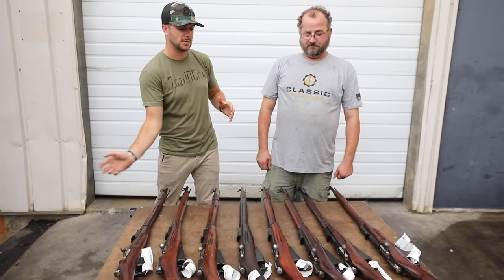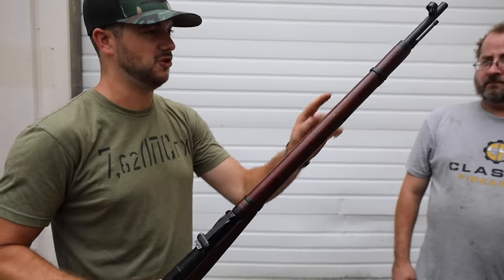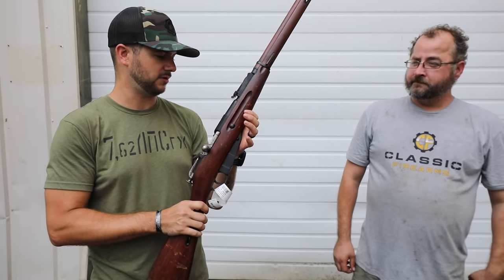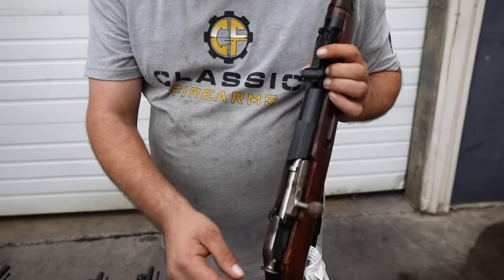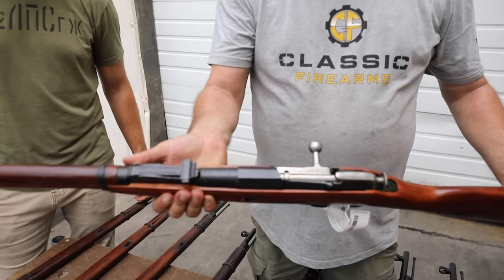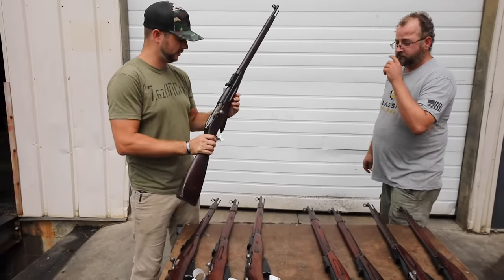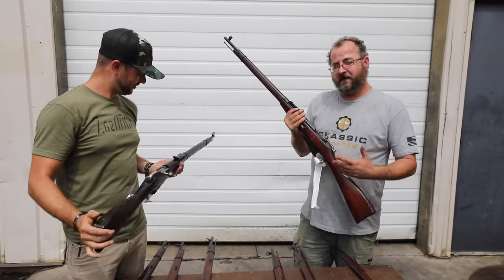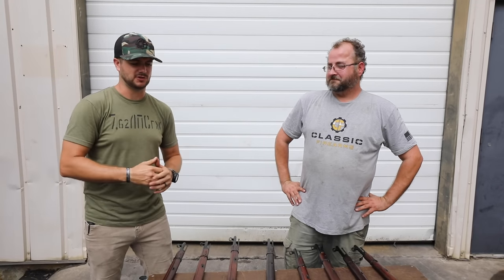Russian M91/30 Mosin Nagant Unboxing